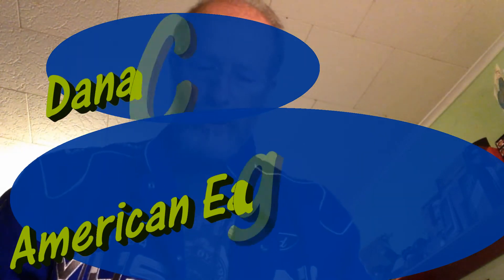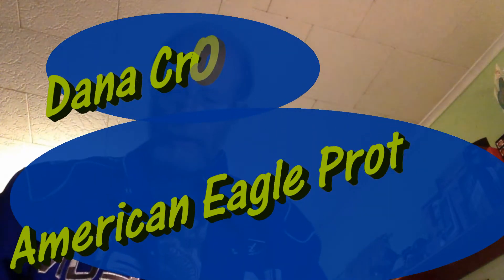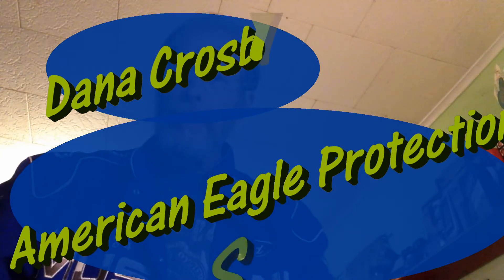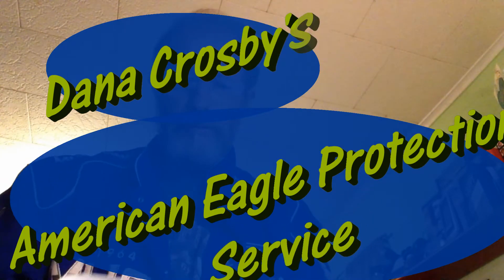Premier Of Dana Crosby's American Eagle Protection Service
Premier Of Dana Crosby's American Eagle Protection Service Ep1

ABOUT ! My videos are bases on my daily journey though life No In my 60s and striving for the things I can't see, My main hobby is fixing things. I am not one to ask for help But to figure it out on my own GOOD or BAD Which is the point of My Vloggs . The wife and I are Animal lovers and Do anything for them. We are Dog Parents to (9) Shi Tzus's and a Manx Cat.  We own Ford Mustangs, Escape, Explore,Chevy and Chrysler cars.  I am a Licensed Drone Pilot and Security Guard for Hire, Also Retired NAVY, Was a Trained Car, Jet Engine Mechanic, Military Police.But now a DIYer, Jack of all trades Master of none, I do what it Takes. My video's are not always step by step and are off the cuff. When Repairing Use your Manuals for that and for safety steps.ALWAYS BE SAFE!  If your not comfortable doing It, Pay a Professional for the Risk. The tools, parts, and products used and are linked to, may not be the same brand and are not paid endorsements. My website is

Start Drinking Clean Water!